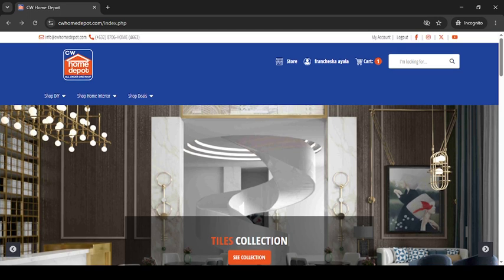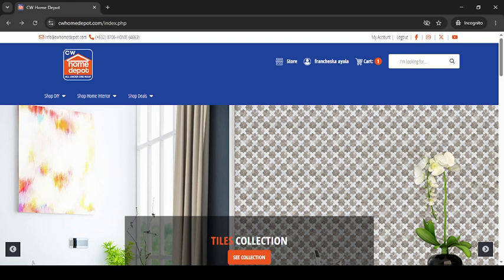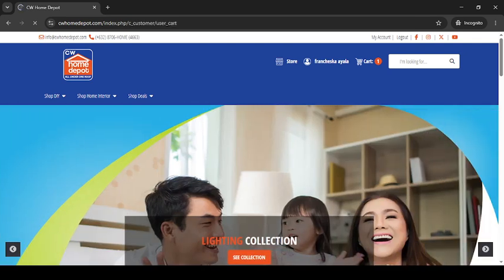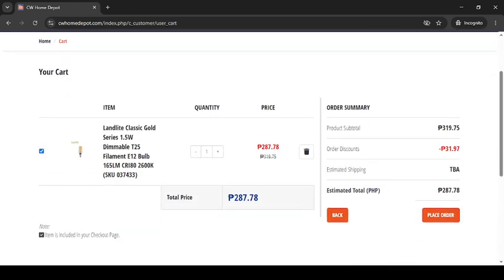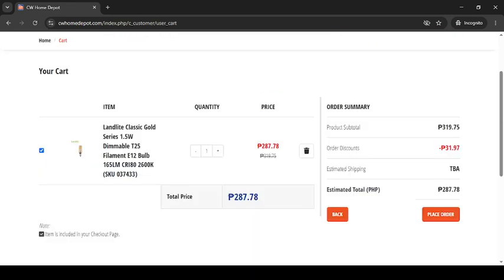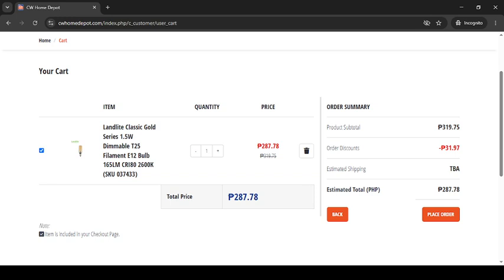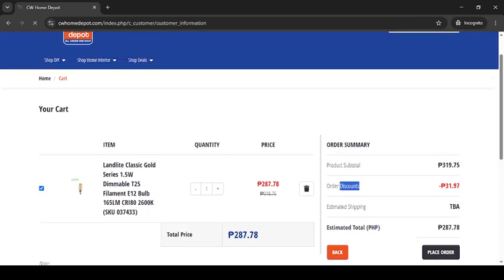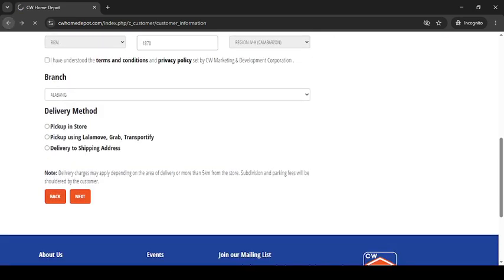How to Get a Refund from Home Depot Online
Need to return an item and get your money back? Learn how to get a refund from Home Depot online quickly and easily. This step-by-step guide covers the return policy, initiating online return requests, store drop-offs, return shipping labels, and refund processing times for all payment methods.